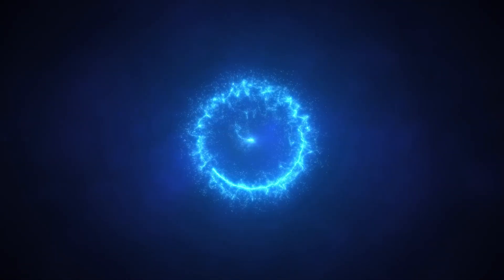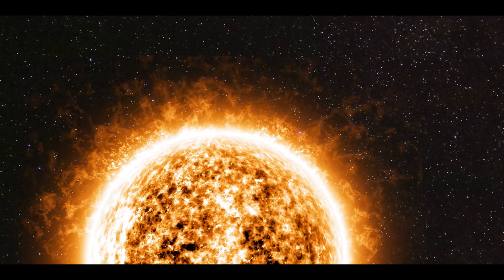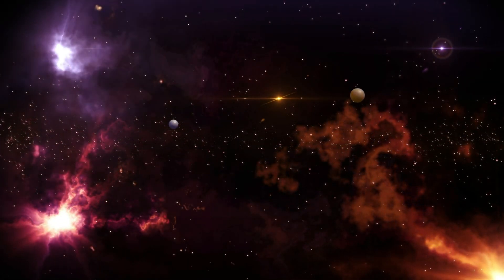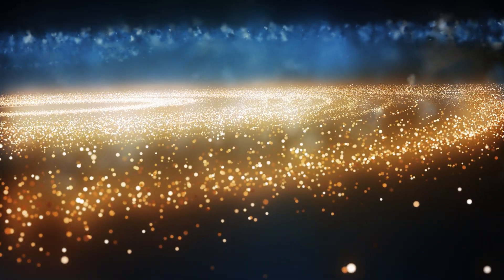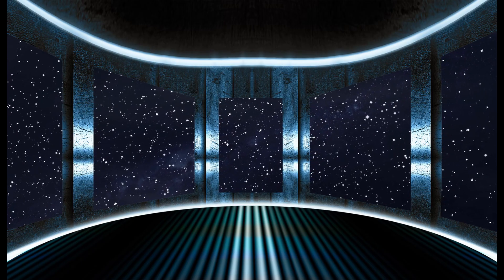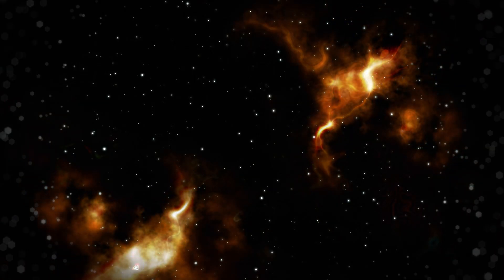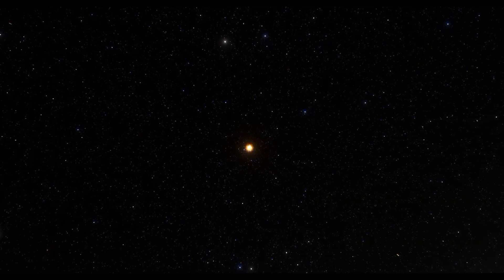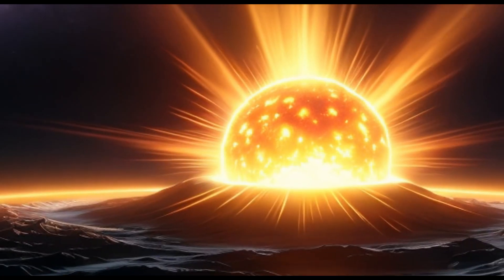NASA Chief Gives Serious Warning About Betelgeuse Star Explosion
supergiant, nearing the end of its life, could explode into a dazzling supernova. Learn about the mysterious fading, massive surface ejections, and the rare opportunity for astronomers to witness the evolution and death of a massive star. Don’t miss this celestial spectacle!